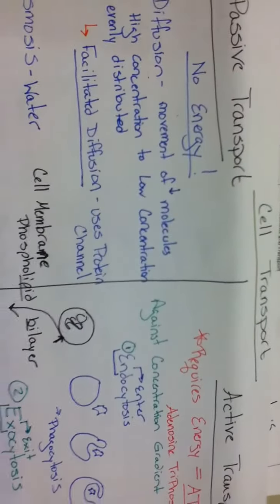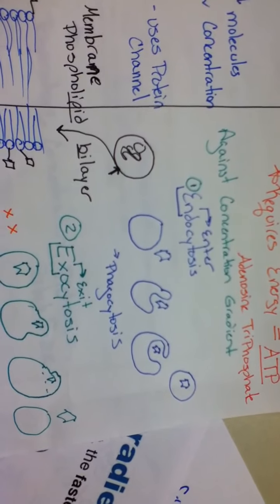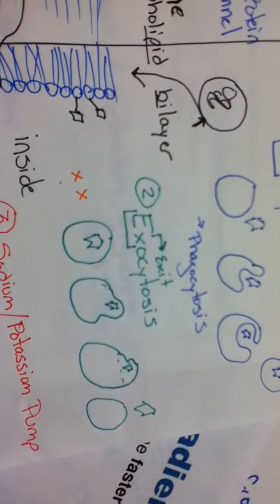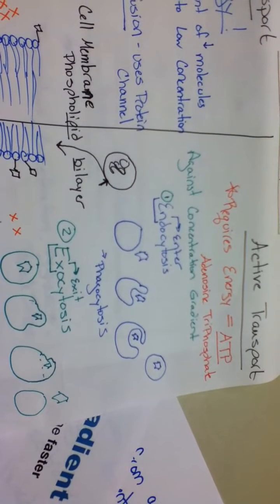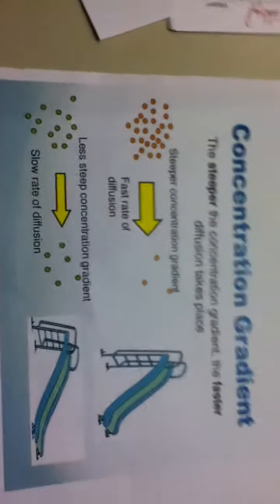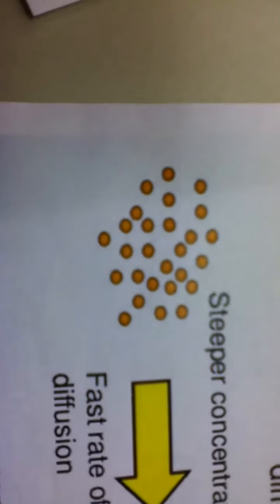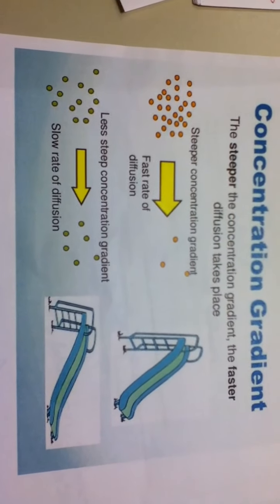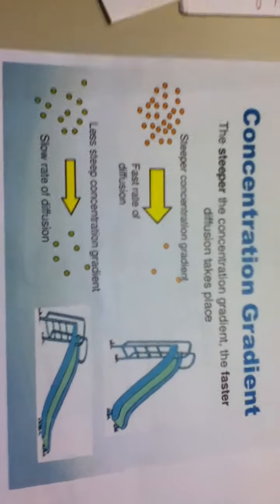U3 Transport Cornell Notes Page 1